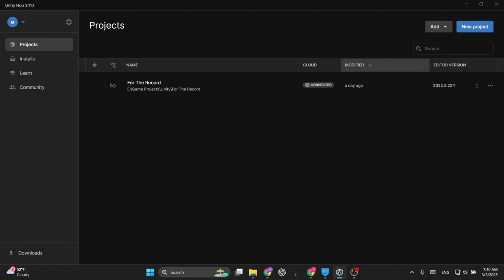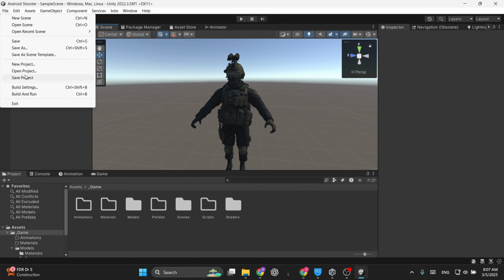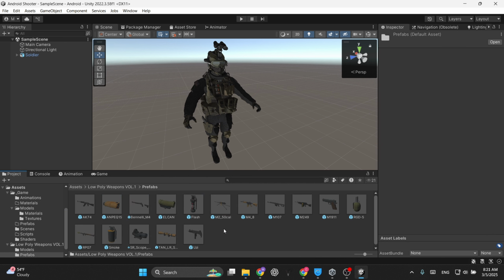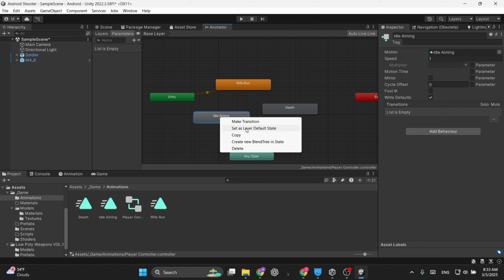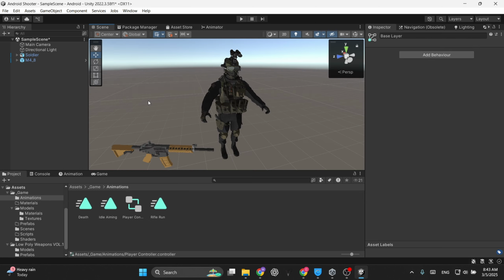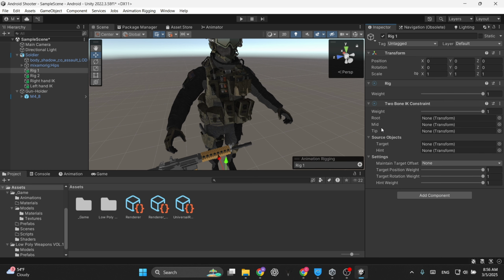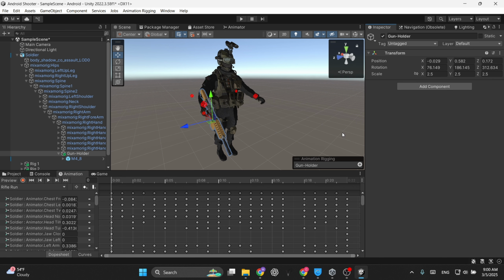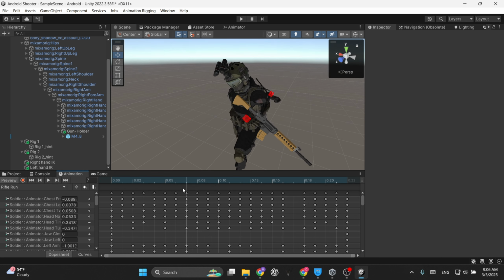Unity Tutorial Part 1 hyper casual shooter game for mobile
Hello there! 👋 I'm Echo, an indie game developer.

I've decided to create a mobile game and, along the way, share my journey through a tutorial series!

💰 Bitcoin (BTC): bc1q3zmx80gfj60my9a0z4chwpq0z9ghpctj0lscgm
💰 Ethereum (ETH): 0xD024dB764c1387E0e752aB176A2247d72f92C16f
💰 USDT (Tether): 0xD024dB764c1387E0e752aB176A2247d72f92C16f

Your support means the world to me—thank you! 🚀🎮